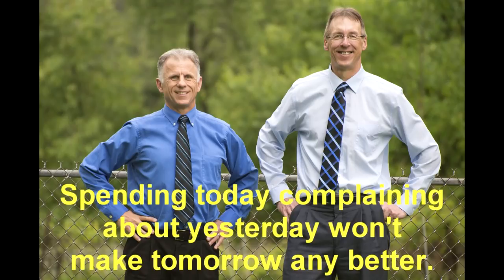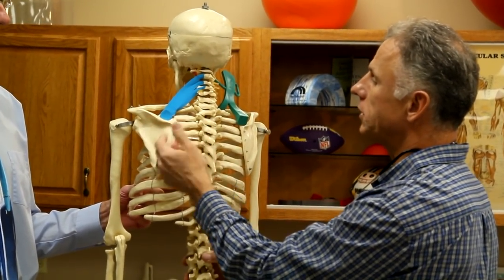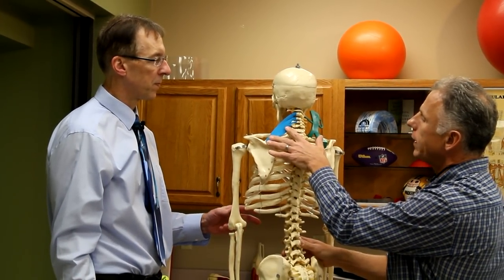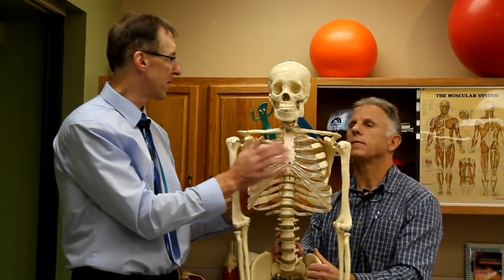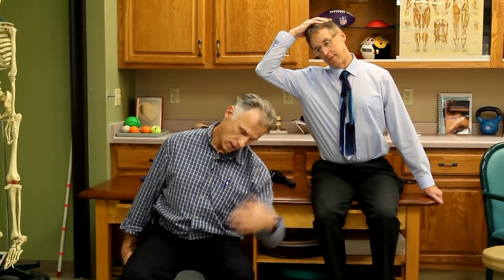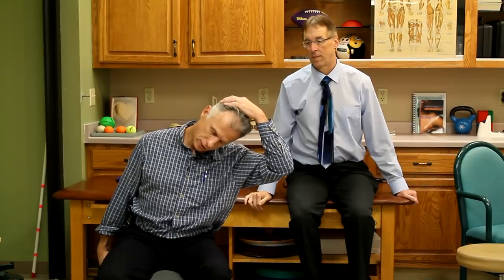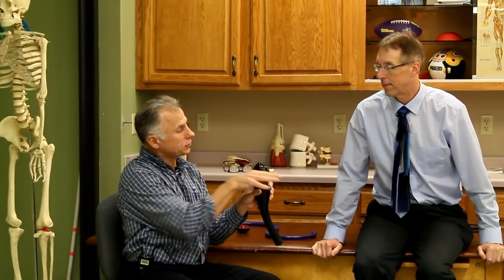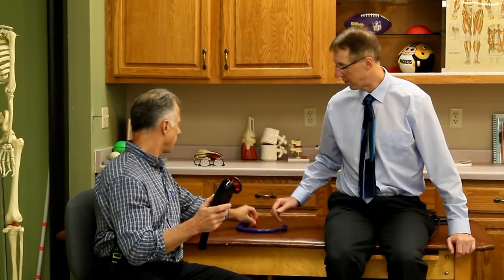Fastest Neck Stretch to Stop Pain from Levator Scapulae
"Famous" Physical Therapists Bob Schrupp and Brad Heineck present the "Fastest Neck Stretch to Stop Neck Pain from the Levator Scapulae.  Make sure to like Bob and Brad on FaceBook